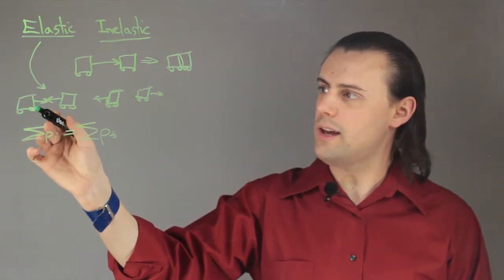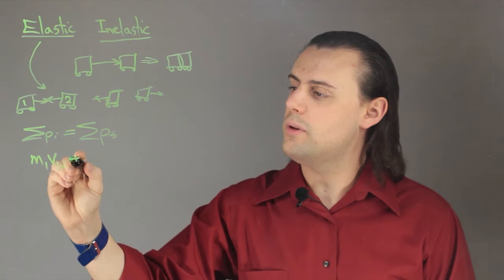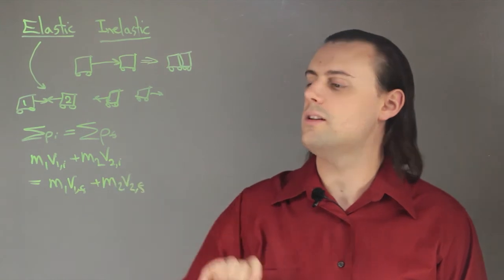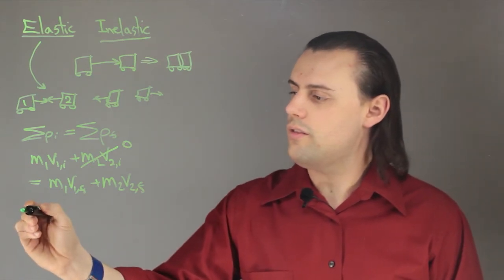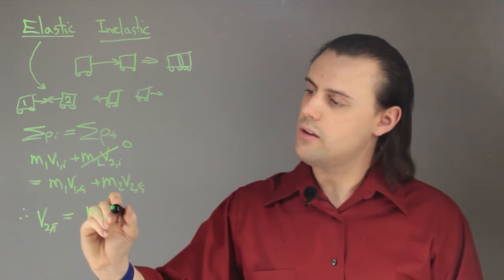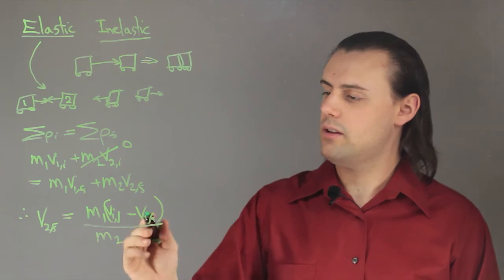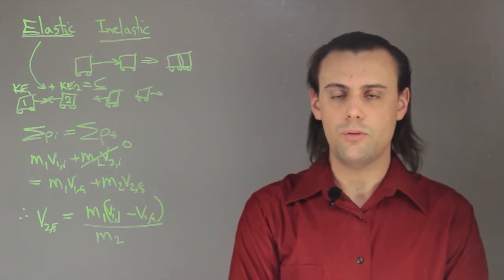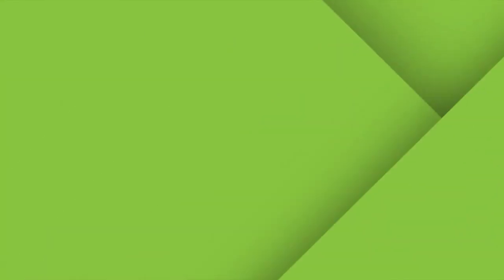Explanation of Collisions in Physics : Lessons in Physics & Chemistry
In physics, there are two types of collisions that one encounters. Get an explanation of collisions in physics with help from an experienced educator in this free video clip.